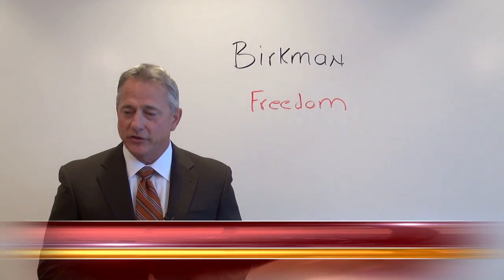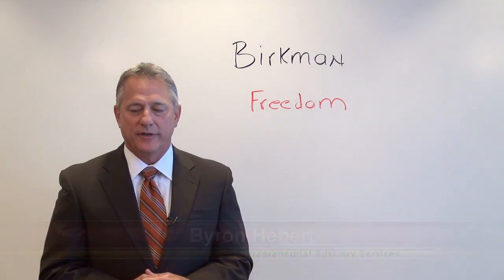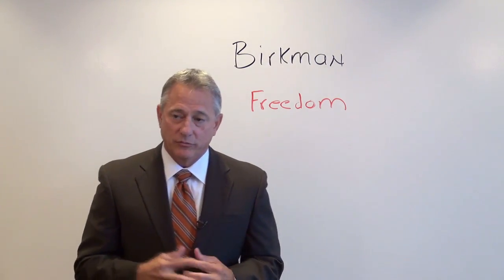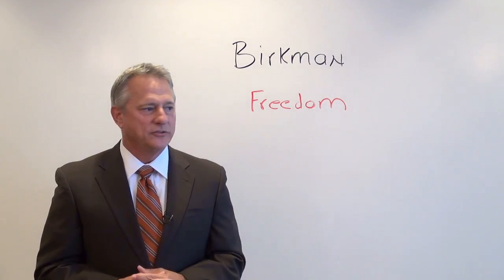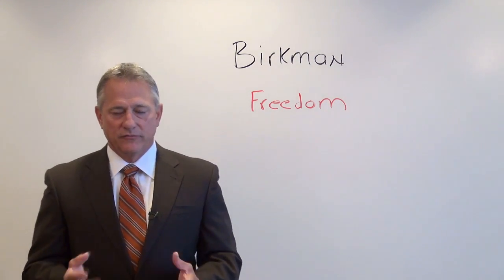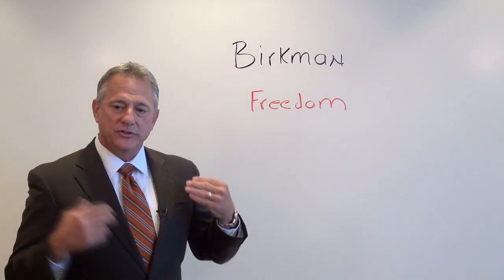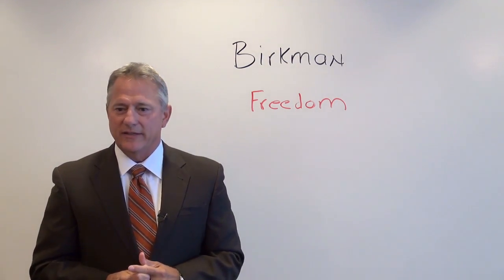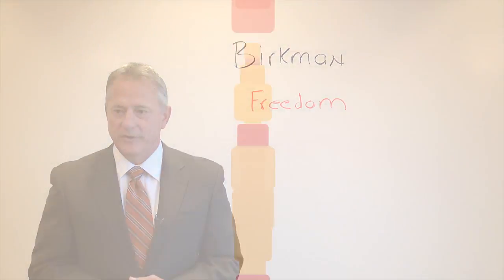The Birkman Method and the Freedom Score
Byron Hebert continues his series on the Birkman Method®. This week he covers Freedom and explains how a person with a high or a low Freedom score can fit in a team to accomplish business goals.